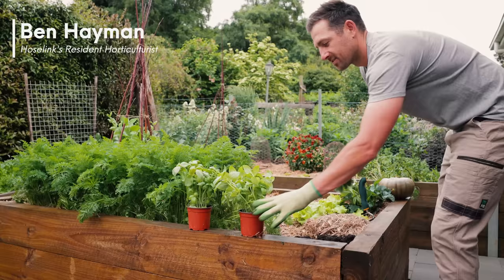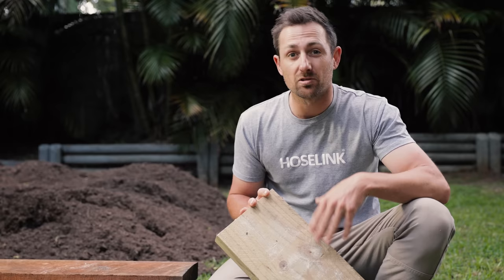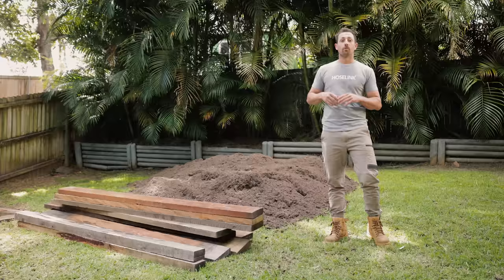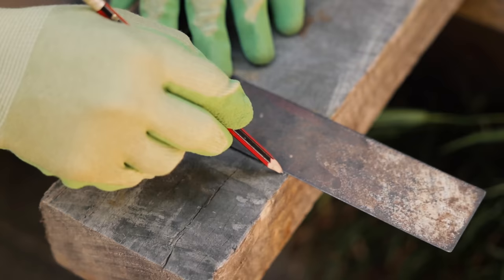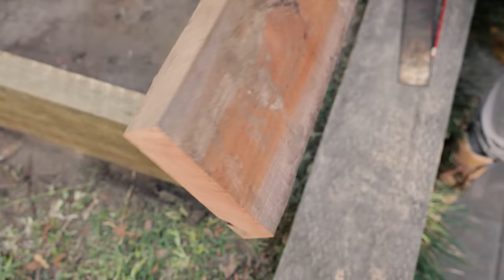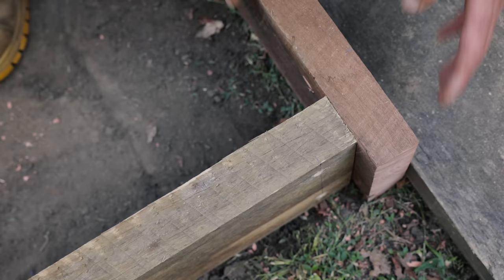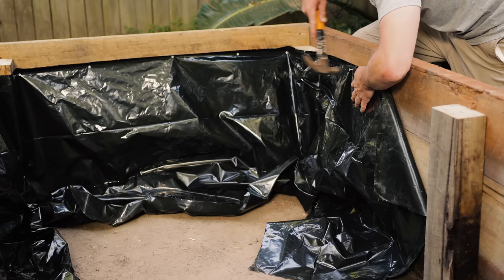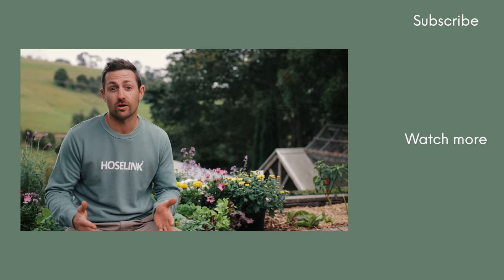DIY Raised Garden Bed with Horticulturist Ben Hayman 🪚 | How-to Garden Series | Episode 17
Start growing your own food with this step-by-step video on how to build a beautiful raised garden bed from scratch with Hoselink's Resident Horticulturist Ben Hayman! Ben takes us through the simple steps needed to build a raised bed, from choosing and cutting the wood to the perfect soil recipe for abundant growth in the months to come.

Raised beds are brilliant as they can be built almost anywhere and will allow you to garden and grow without much bending or crouching. They look good in any outside space and you can even paint them for an added pop of colour. Choose to grow everything from flowers and herbs to fruit and veggies in your new DIY garden patch. Happy gardening!

Chapters:

Intro: (0:00)
Materials : (0:30)
Equipment: (1:06)
Timber sleepers and supports - size: (1:22)
Location: (1:39)
Size: (2:04)
Cut the timber to size: (2:25)
Level the ground: (2:57)
Pre-drilling: (3:26)
Screw it all together: (4:20)
Line the inside walls: (4:56)
Soil mixture: (5:36)
Mulching: (5:52)

Equipment needed:

- Drill with hex head and drill bits
- Extension lead
- Circular Saw
- Tape measure
- Square
- Hammer
- Pencil
- Level
- Shovel
- Wheelbarrow
- Safety gear

For more information about Hoselink or to view our full range of products, please visit: